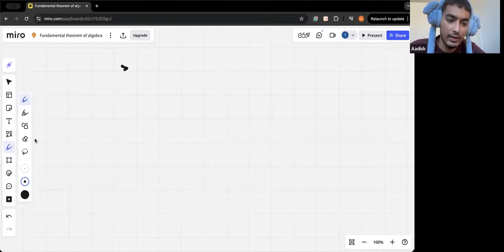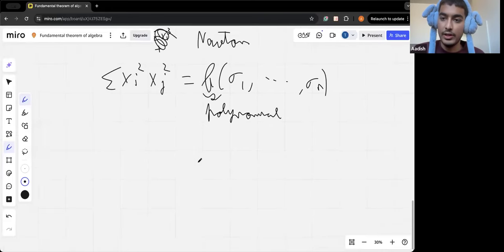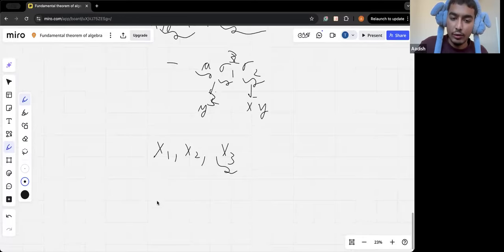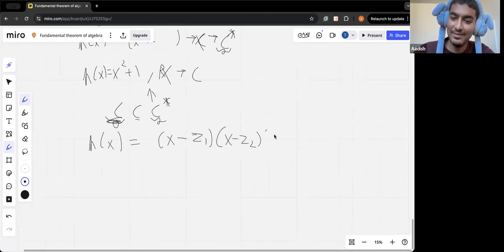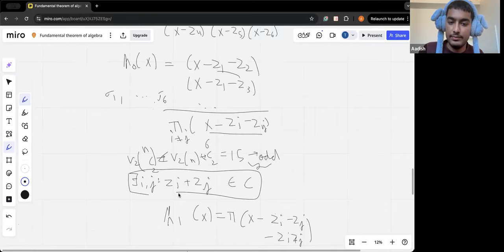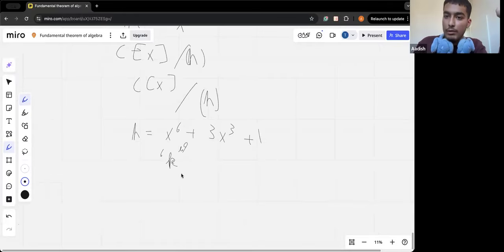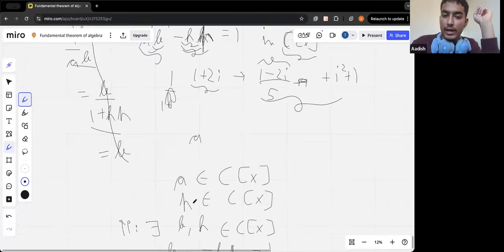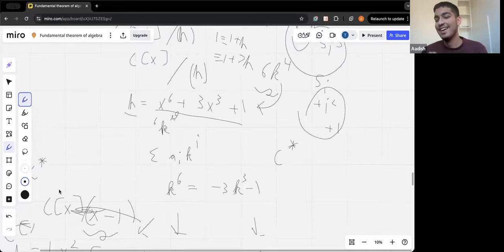Fundamental Theorem of Algebra by Aadish Jain